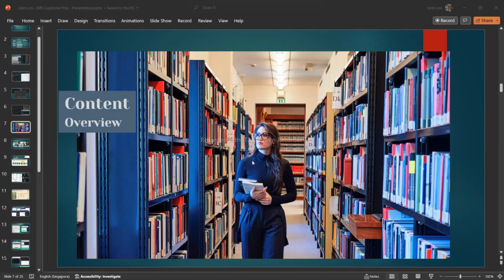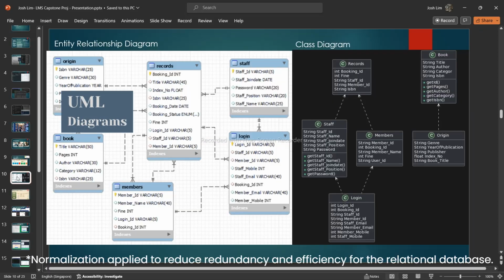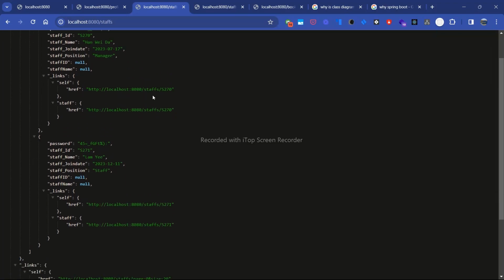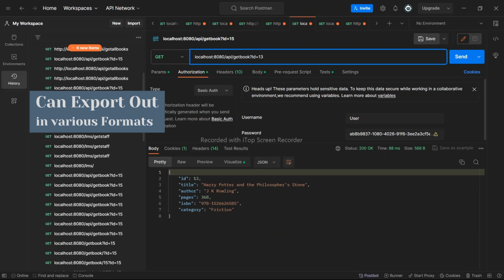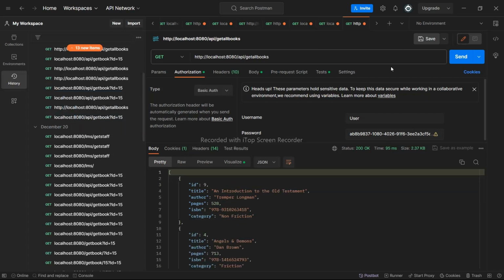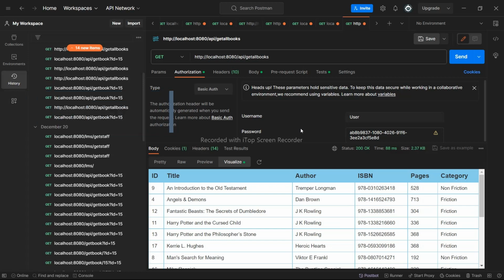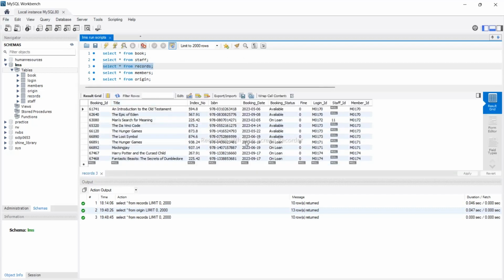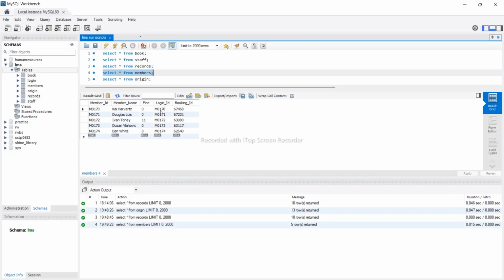Library Books Management using Springboot, Maven, MySQL, Postman, API, Java in under (5 mins)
⌬ Info
This is part 2 of a 2-part project. This video focuses on the backend and data management components of a library management system. The project demonstrates how modern Java frameworks can streamline development while delivering robust, secure applications suitable for small library operations.

🛈 What
A comprehensive book management system with security gatekeeping, designed to assist librarians in operating a small library. The system features:
⥬ Authentication & Security – Spring Boot Security with password encryption and role-based access
⥬ Book Management – Add, search, and display books with detailed metadata
⥬ Member Tracing – Track library members and their borrowing activity
⥬ Borrowing System – Record borrow dates, return status, and book availability
⥬ Database Integration – MySQL backend with persistent data storage
⥬ UML Modeling – Structured diagrams guiding system architecture
⥬ Postman Testing – API endpoint validation and debugging
⥬ Staff Data Structure – Manage librarian accounts and permissions
⥬ Table Display – Organized presentation of books and member activity

The system ensures that only authorized staff can access and modify library records while providing efficient tools for daily library operations.

〄 Why
Spring Boot reduces development time and increases productivity by eliminating repetitive tasks and configuration decisions. The Spring framework frees up time to focus on creating and testing the actual application logic rather than boilerplate code. I chose Spring Boot for this project because it offers:
Rapid Development – Auto-configuration reduces setup complexity
Built-in Security – Robust authentication and authorization out of the box
Seamless Integration – Smooth connectivity with MySQL and other tools
Production-Ready – Built-in metrics, health checks, and monitoring

This approach demonstrates how enterprise-grade frameworks can be applied to smaller-scale projects like library management systems.

☞ Breakdowns
▹ Min 0:01 – Project Overview
▹ Min 0:10 – Content Structure
▹ Min 0:22 – Systems Introduction
▹ Min 0:39 – UML Modeling Diagrams
▹ Min 0:46 – Security Features
▹ Min 0:48 – Initialization
▹ Min 0:55 – Security Password
▹ Min 1:03 – Authentication
▹ Min 1:13 – Staff Data Structure
▹ Min 1:46 – Postman API Testing
▹ Min 2:01 – Book Search
▹ Min 2:04 – Search Return
▹ Min 2:07 – Book Data Structure
▹ Min 2:35 – Show All Books
▹ Min 2:48 – Display in Table Form
▹ Min 2:58 – Spring Boot Security
▹ Min 3:25 – Database Overview
▹ Min 3:28 – MySQL Query
▹ Min 3:41 – Book Tracing
▹ Min 3:48 – Record Checking
▹ Min 4:06 – Borrow Date and Status
▹ Min 4:11 – Book Availability
▹ Min 4:14 – Member Tracing
▹ Min 4:36 – Member Activity

✰ Difficulty
★★★★★ (Advanced – full-stack Java development with Spring Boot, security, and database integration)

🗊 Note
This library management system demonstrates end-to-end backend development using Spring Boot. Key technical highlights include:
⥬ Spring Security – Password encoding and authentication filters protect sensitive librarian operations
⥬ RESTful API Design – Clean endpoints for book search, member tracing, and borrowing records
⥬ MySQL Database – Relational schema for books, members, and transactions
⥬ Postman Testing – Comprehensive API validation ensures reliable performance
⥬ UML Modeling – Structured planning before implementation reduces errors and rework

The system is designed to be scalable—easily extendable with additional features like overdue fines, reservation systems, or integration with library catalog APIs.